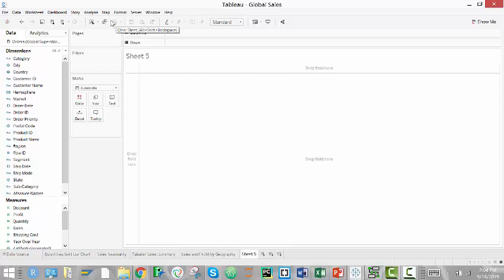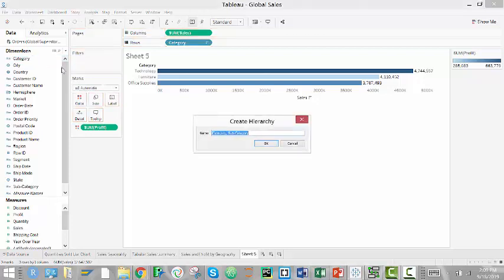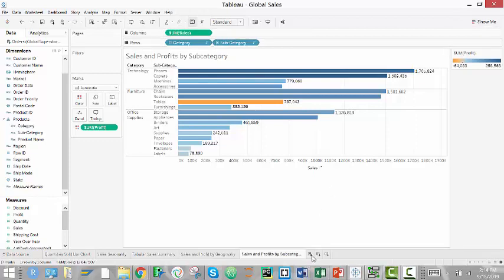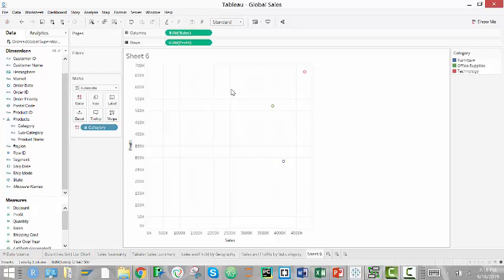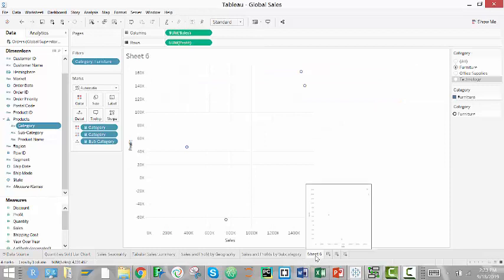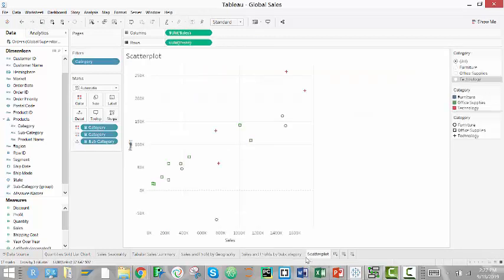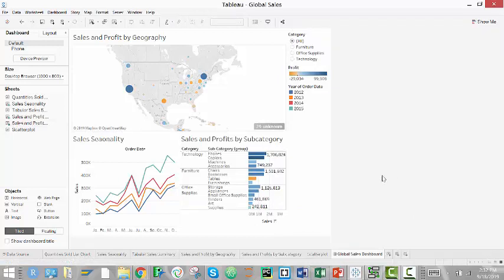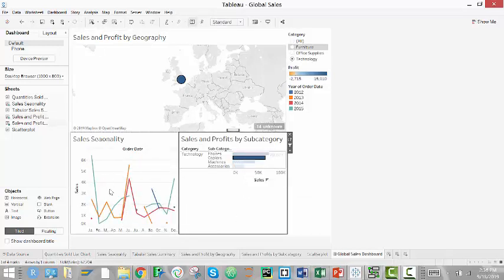Introduction to Tableau, part 3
In this video we discuss creating hierarchy of dimensions, scatterplots and dashboards.